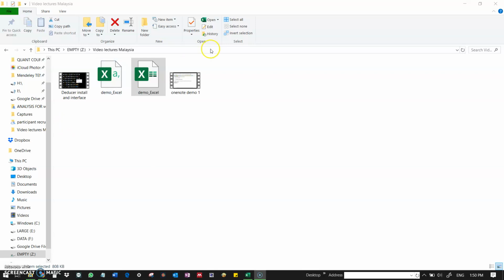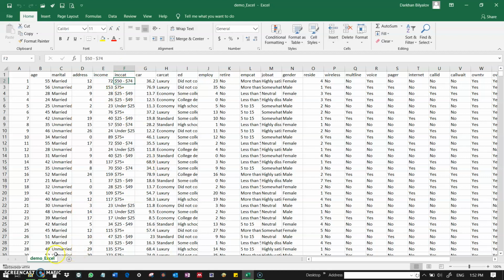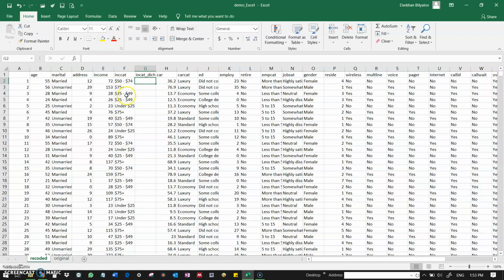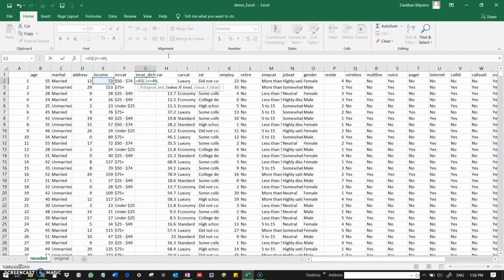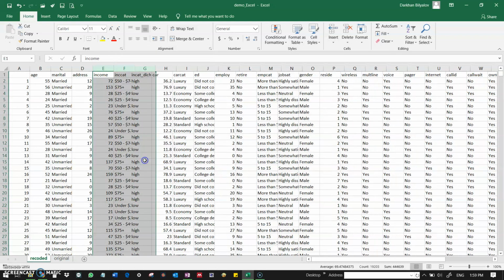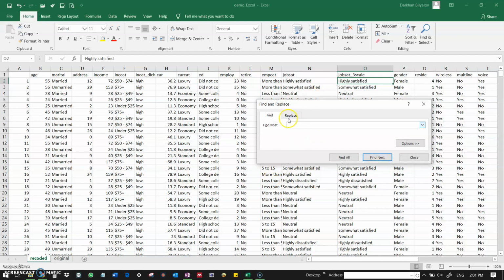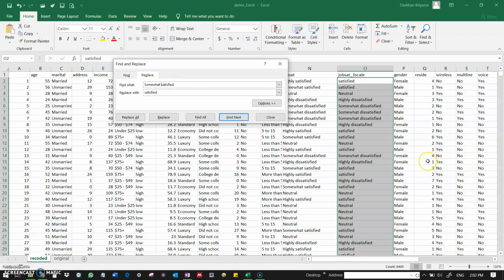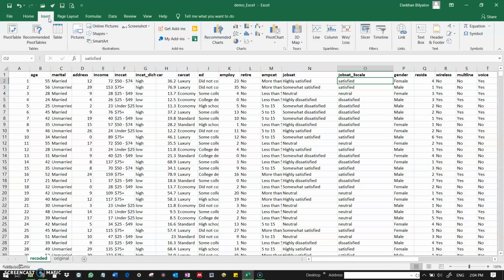Hands-On Excel Statistics 1 📊📊📊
📊 Welcome to "Hands-On Excel Statistics"! 📊

Unlock the full potential of Excel with our dynamic series designed to help you master data analysis and make informed decisions. Here’s what we cover:

🔹 Fundamental Statistical Methods: Dive into everything from simple averages to complex regression models.
🔹 Step-by-Step Instructions: Follow our clear, concise tutorials and apply statistics to real-world scenarios.
🔹 Real-World Examples: Work through practical cases to turn theoretical knowledge into hands-on skills.
🔹 Tips and Tricks: Boost your efficiency with our expert hacks and techniques.

📅 Learn fast and smart! 📅